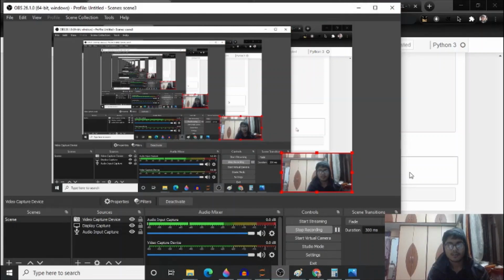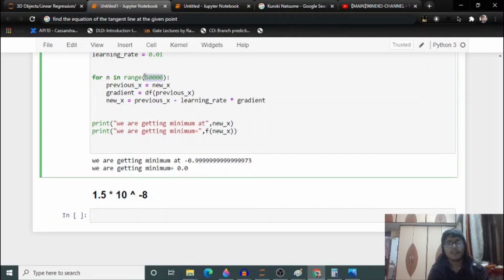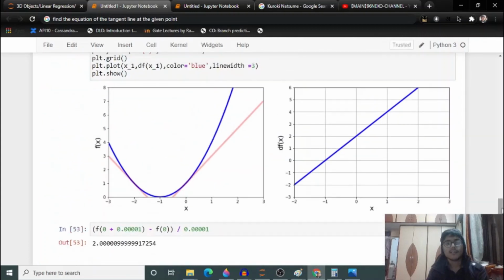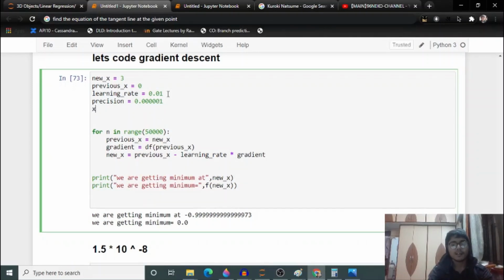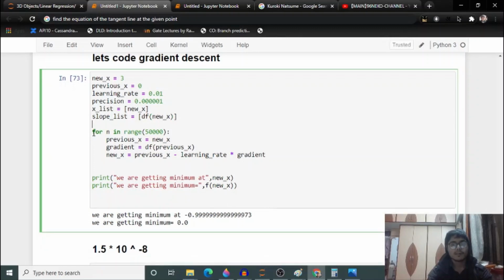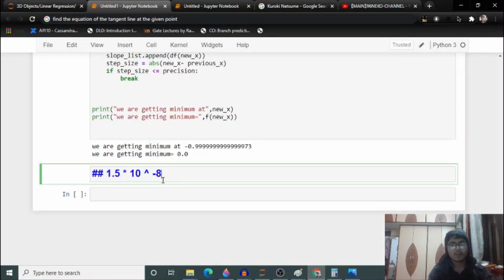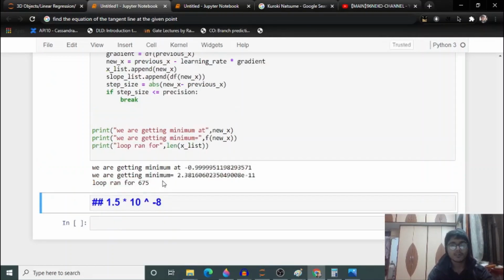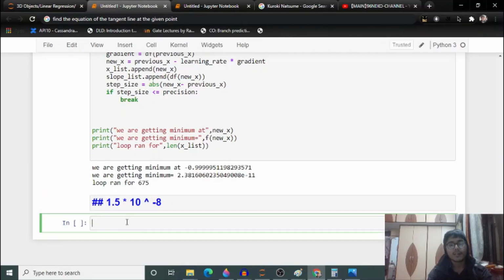Improved Gradient Descent